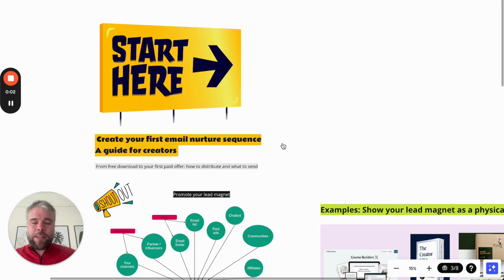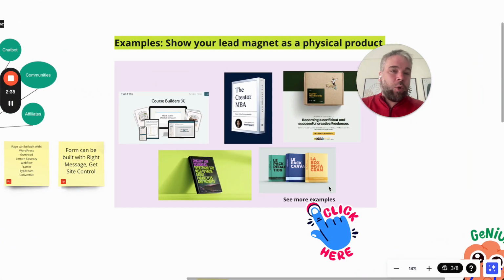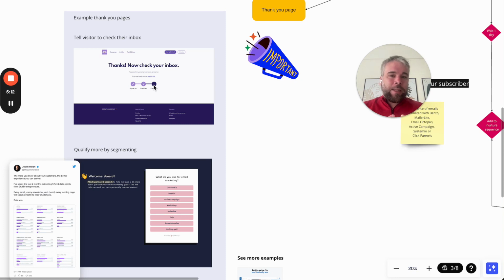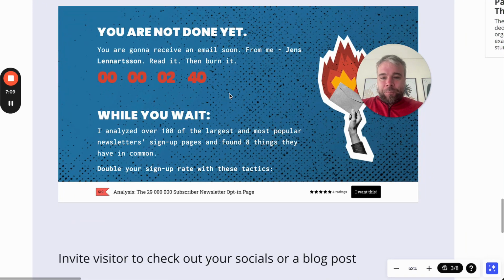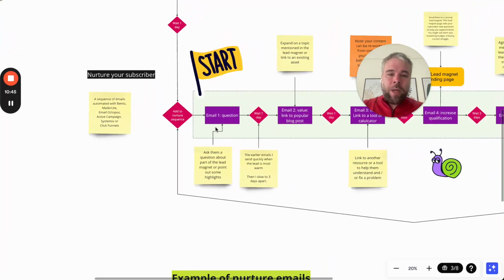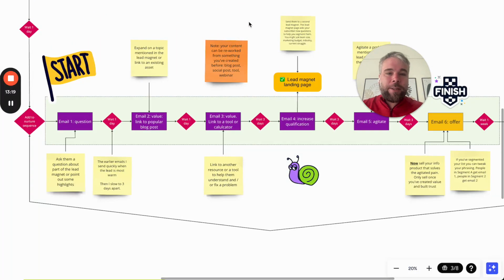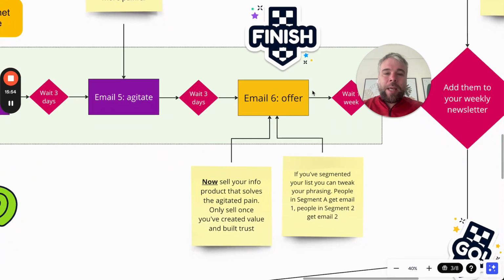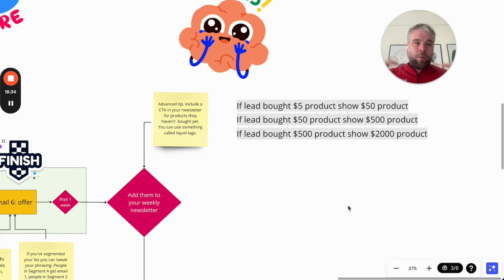Breakdown: how to create a lead magnet nurture flow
Lead magnet setup and nurture flow (sequence)